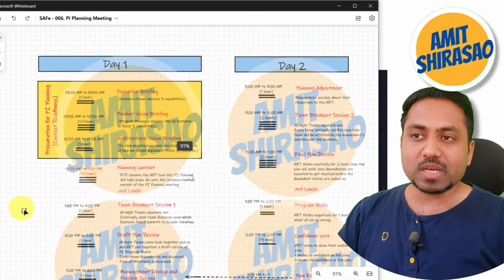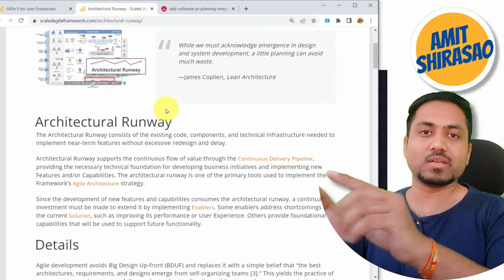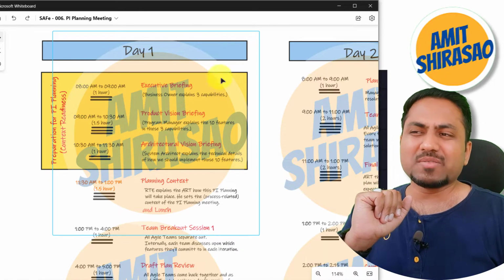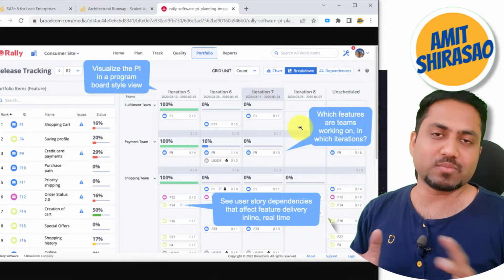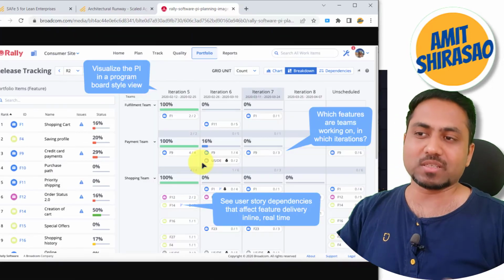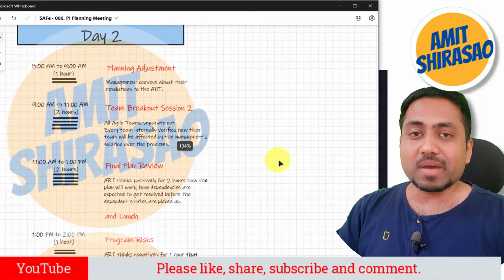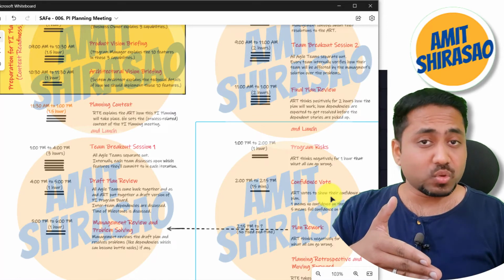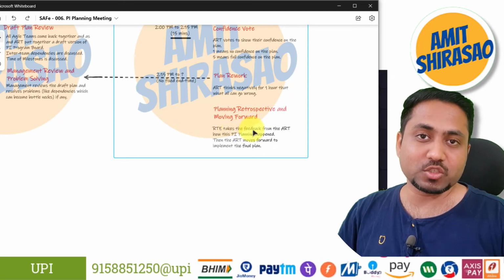SAFe - Interview - PI Planning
CREDITS

Operating System:
Windows 10 Pro for Workstations (I purchased it.)

Logo Animation was done using:
(you can download low resolution animation for free)

Branding, Social Media, UPI options and Logo were all added using a video over green-screen. This video was created in:
Camtasia (I purchased it.)

Webcam was:
I connected my mobile camera to PC over Wi-Fi using Droid-Cam (I purchased it for HD pic. SD pics are free.)

The image with the logos of multiple Payment Apps was taken from:
(It's free, just needs attribution.)